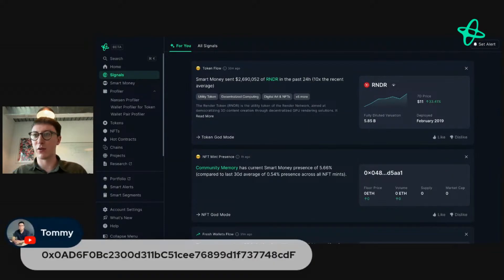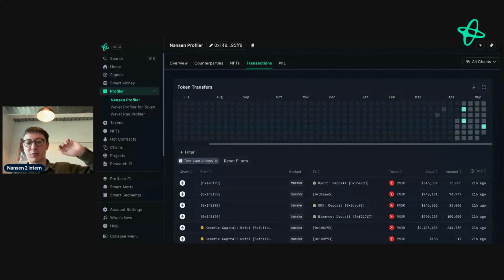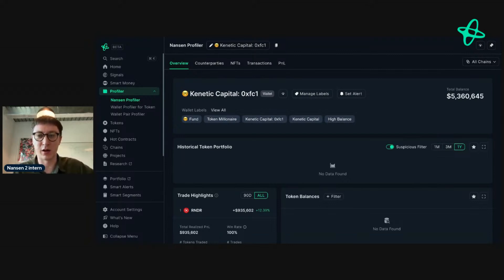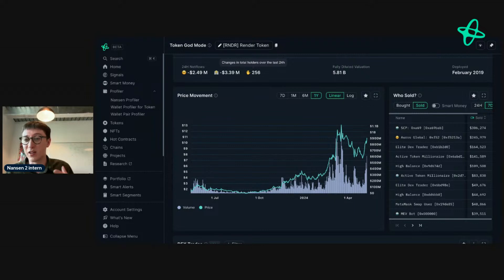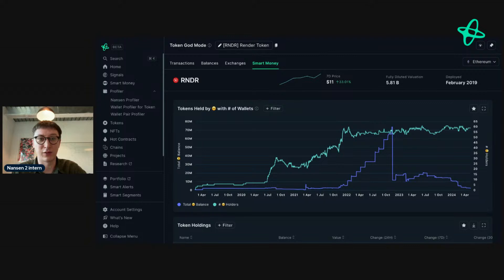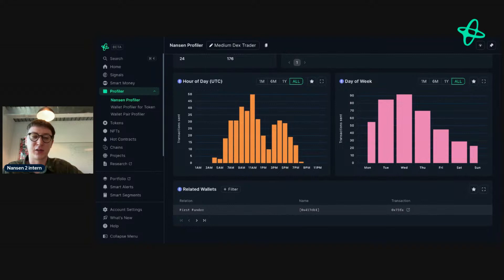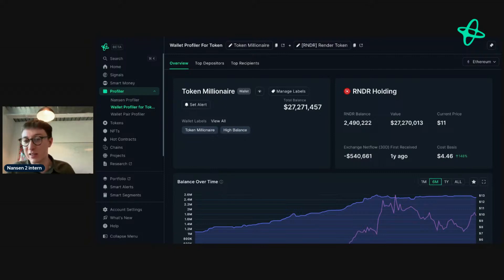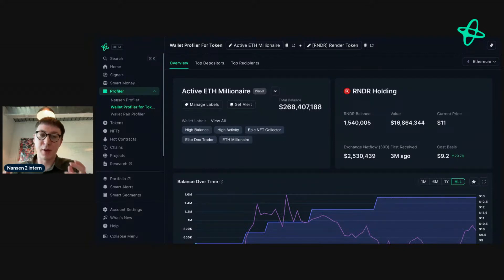Are Whales Buying RNDR? Let's Find Out - Nansen Clips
In this extended clip, Nansen Intern shows us how to see if whales are buying tokens using RNDR (Render) as an example. You can use this workflow for any token on any network that Nansen supports.